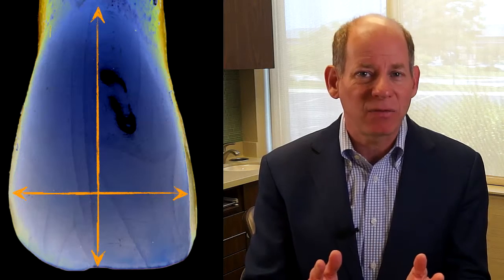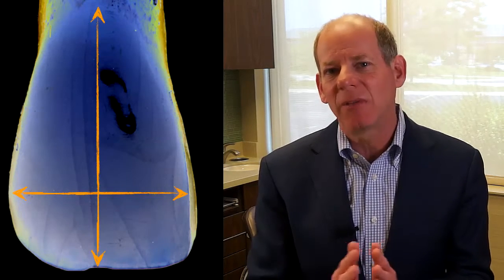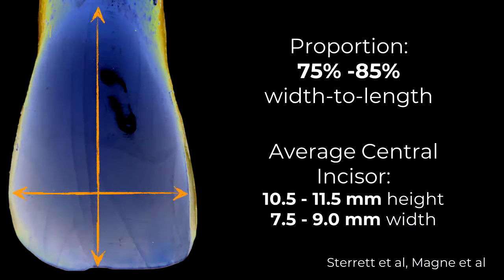Maxillary Central Incisor Width to Length Ratio with Dr. Dennis Hartlieb | Dental Online Training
Key Ratios to Remember for Central Incisors:
Recommended width to length proportion: 75%-85%
Recommended length: 10-10.5mm to 11.55mm
Recommended width: 8.5-9mm

The Maxillary Central Incisor course has everything you need to learn the step-by-step techniques and insider tips to create ideal morphology, contour, finish and polish of the maxillary central incisor. Check it out below!

We also have an incredible Black Friday Deal available soon!

Become a member and gain access to our course library, with 23 courses and growing!

Additional perks of membership: 5 live virtual workshops, 134+ hours of content, 64 hands-on participation CE credits, 70+ hours of self study CE credits, and 15 virtual mentorship meetings, and much more!